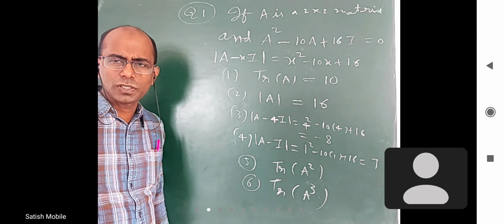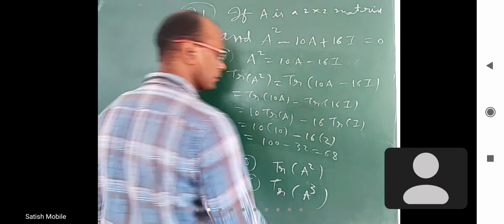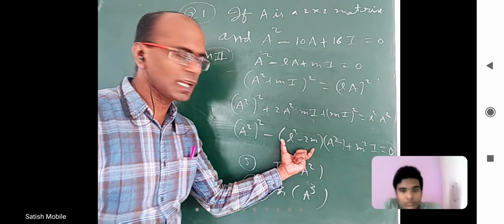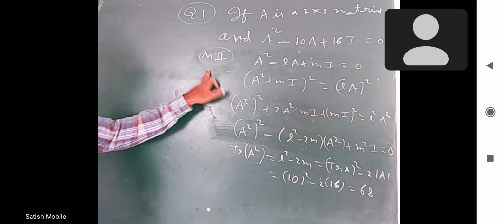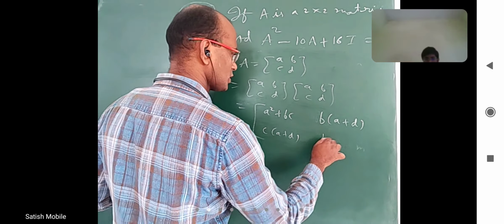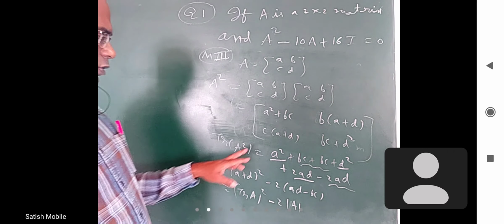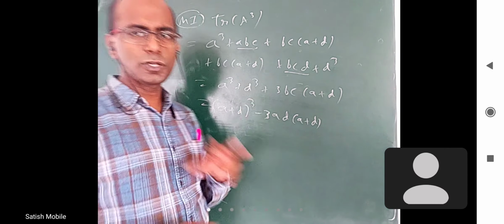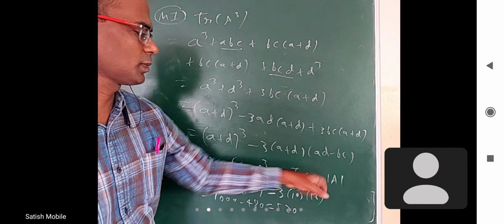m 3 7 2021 p2